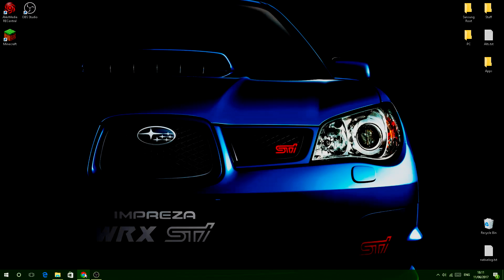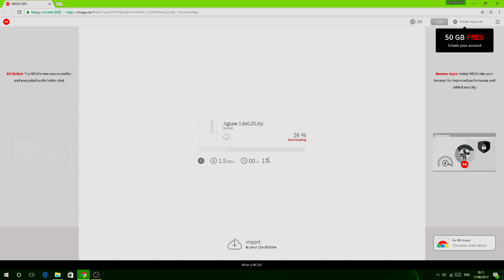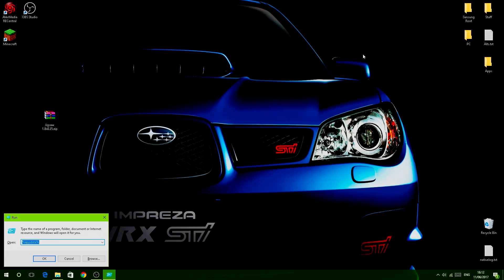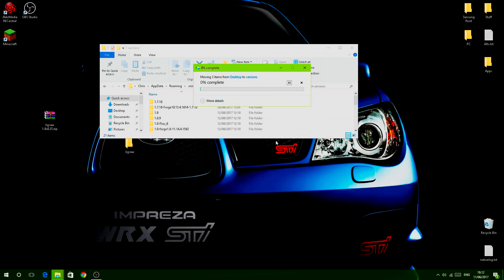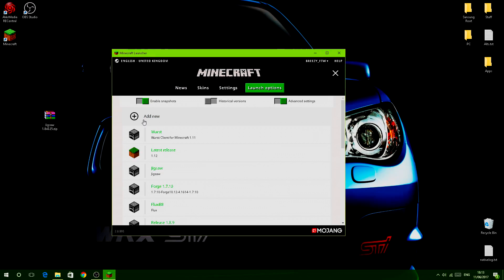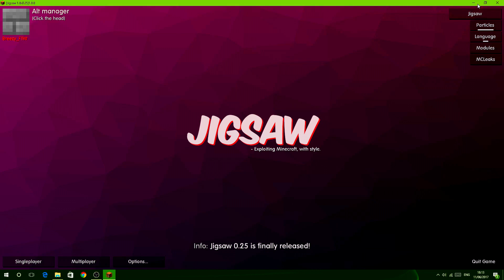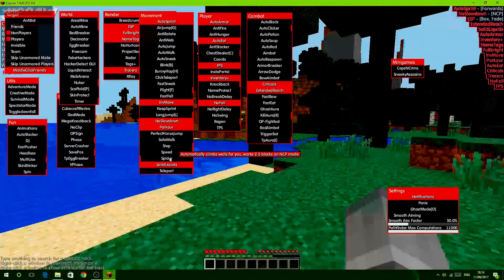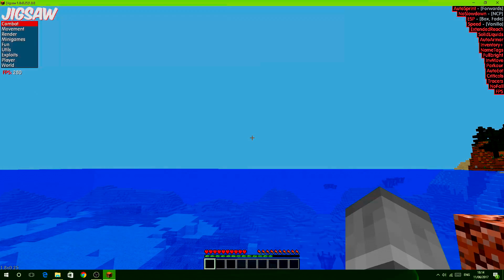Jigsaw 0.25 - New Release - Download + Install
Hey its Breezy here, yesterday the new update of the Jigsaw client was release and now it is in the beta stage of 0.25.
Today, i will show you how to download and install it!

If you play CS:GO and would like to get some free money look below;